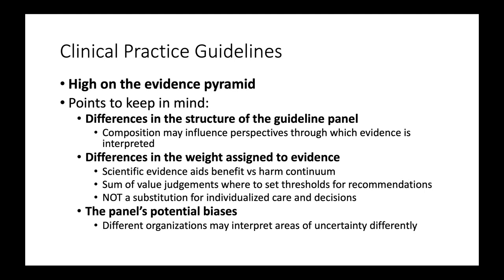Clinical Practice Guidelines: Points to Consider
Although high on the evidence pyramid, They aren't perfect! Here is the lowdown in under 3 minutes.